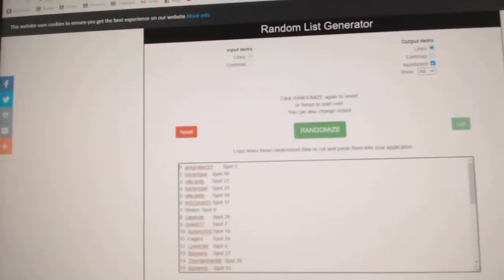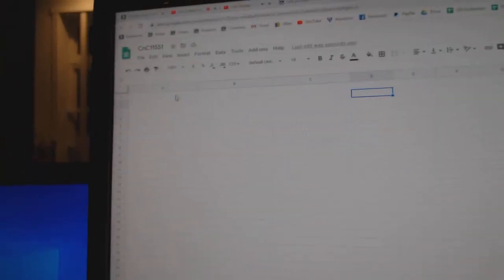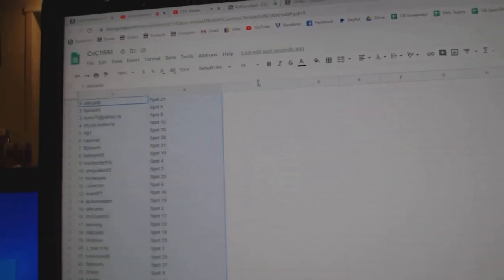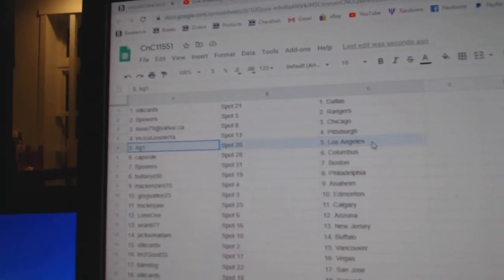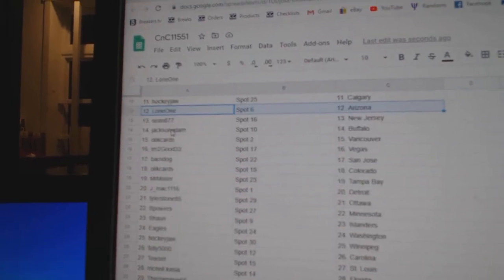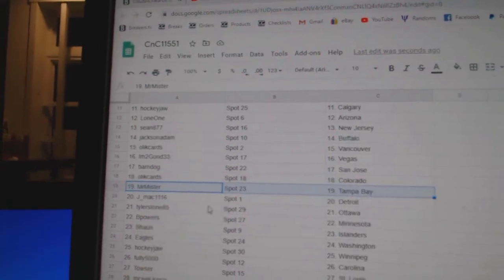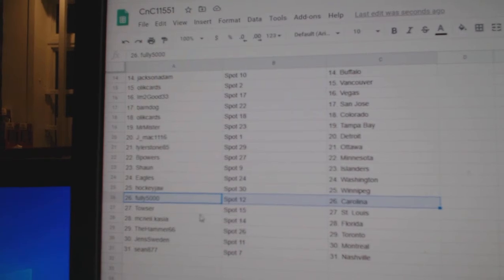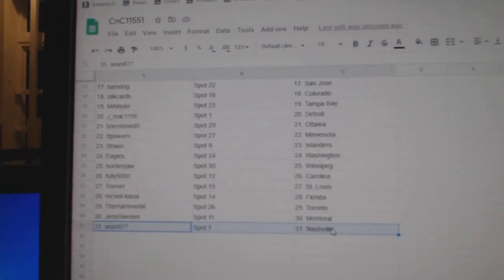Team Randoms - C&C GB #11,551